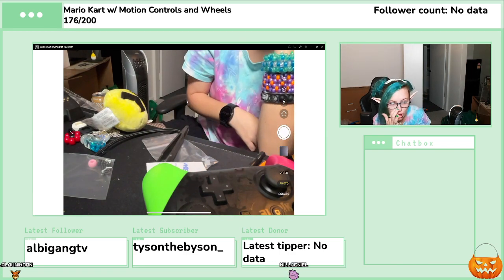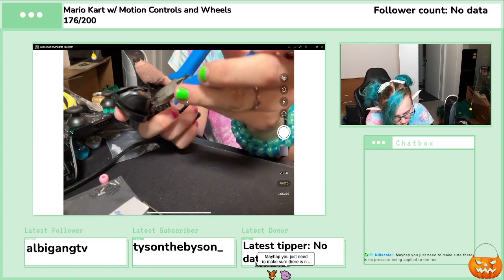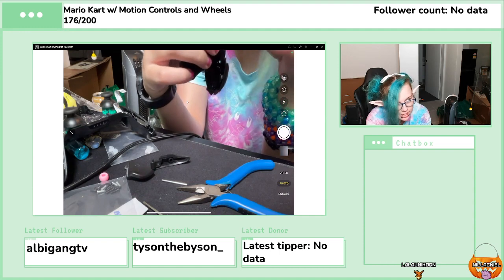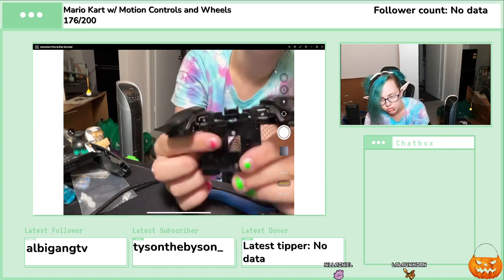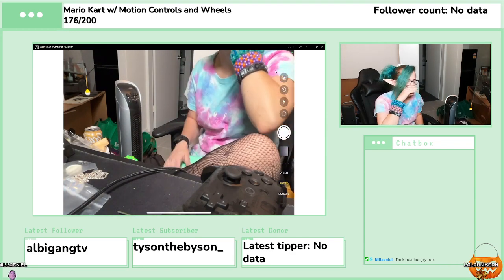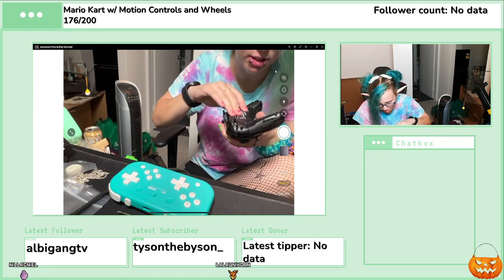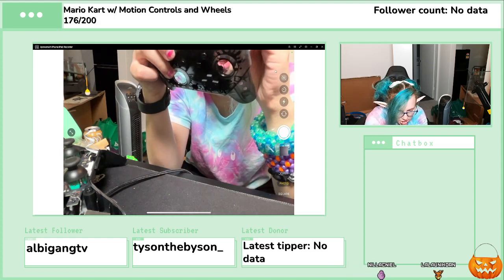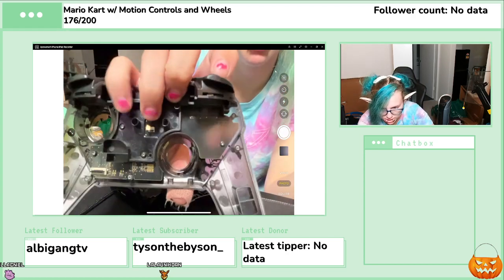More Modding Action